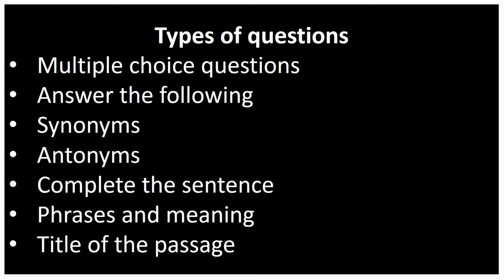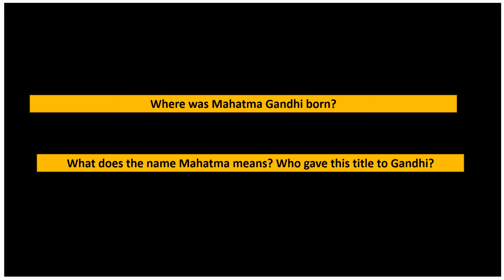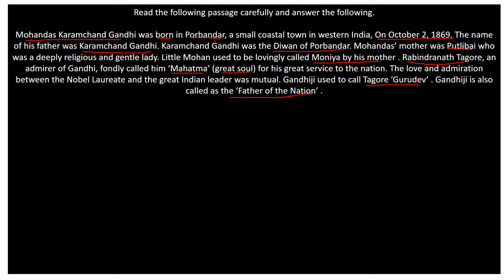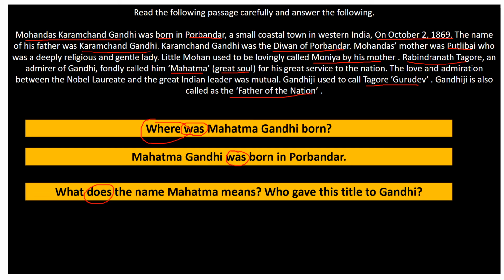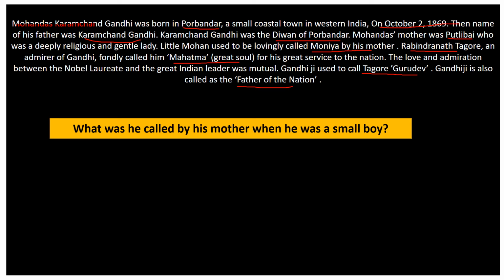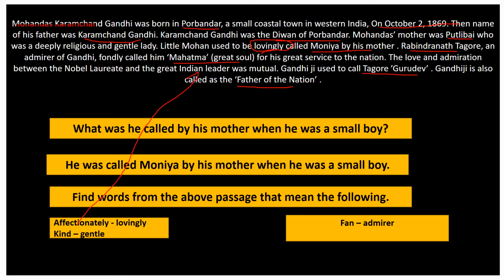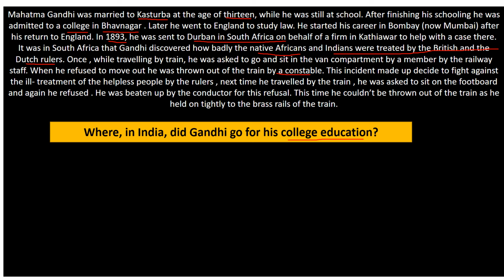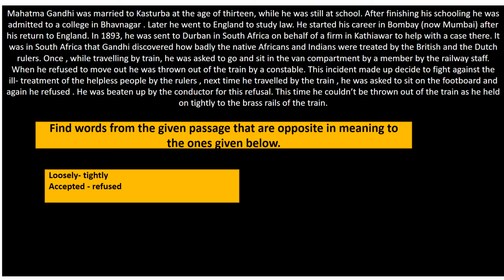Tricks to solve comprehension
comprehension means to comprehend
In this video you will learn about how to solve comprehension and score full marks in the reading section.
Tricks to follow
read twice and thrice
mark important dates, year or any other important information
mark answers side by side
read it carefully
take care of tenses to be used
Don't forget to press bell icon for the further notifications of the upcoming videos .
Englogger helps to learn English grammar and English modules . To speak fluently and to do conversation with a native speaker .